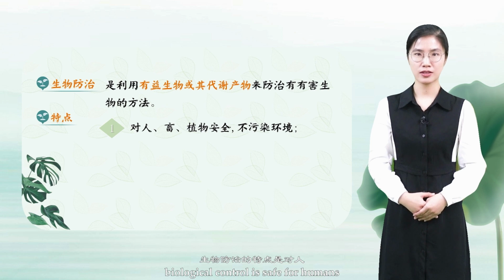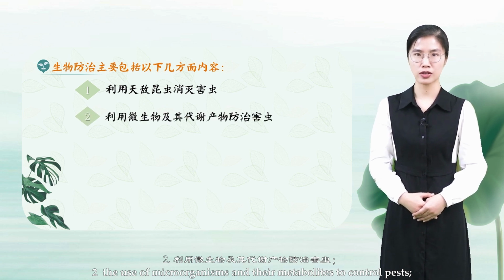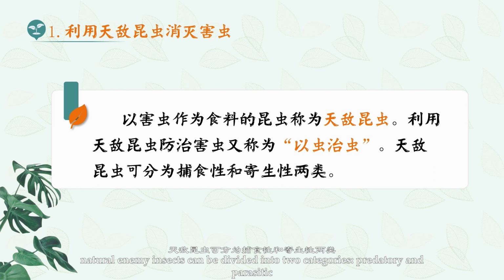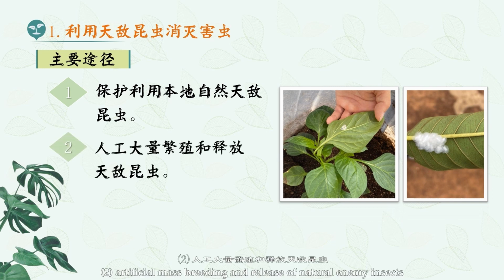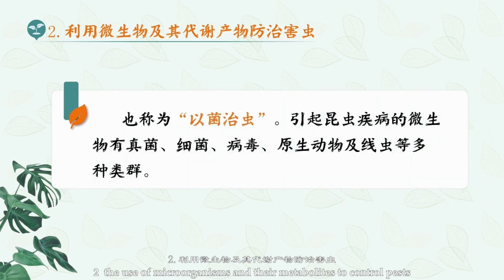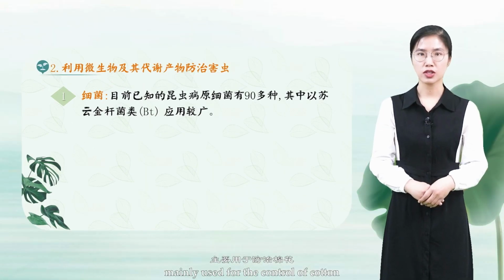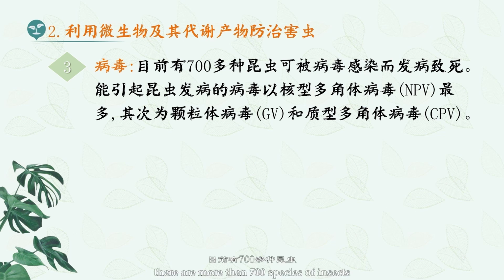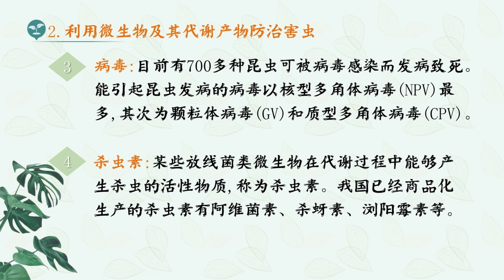31. Biological Control (I)